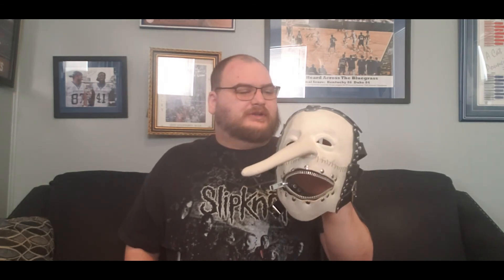Slipknot Chris Fehn Mask Unboxing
Today on the channel I unbox and review a self titled Chris Fehn mask that was converted by MD Studios and bought 2nd hand off a fellow collector.  This Slipknot Chris Fehn mask is a really nice addition to my collection and if you would like to check out more of Michael's work you can at MD Studios on Instagram